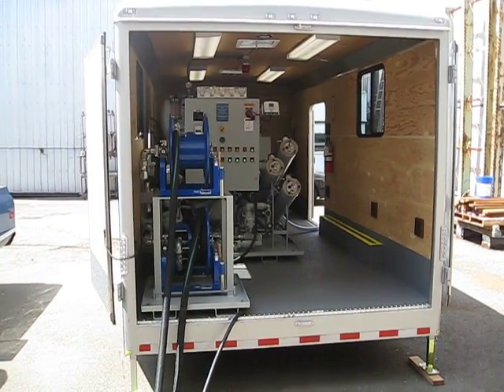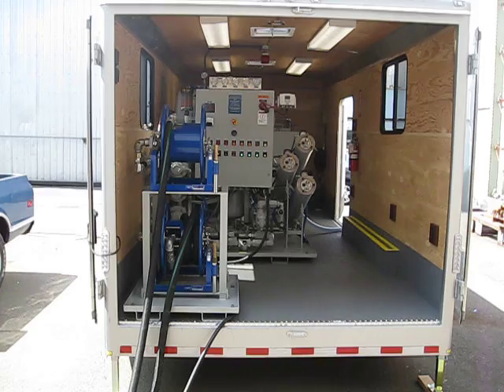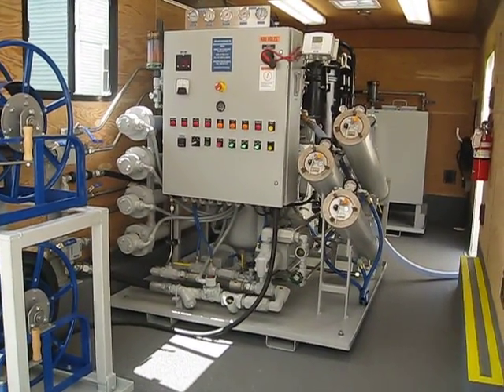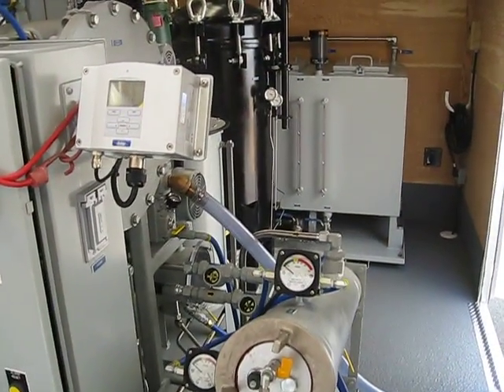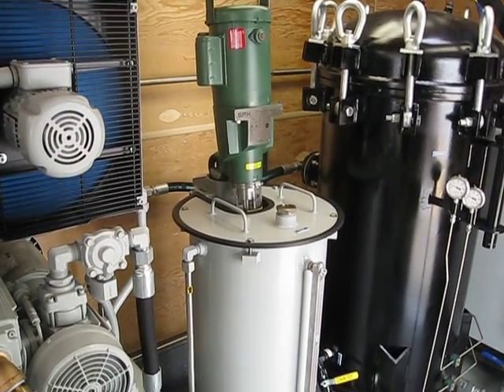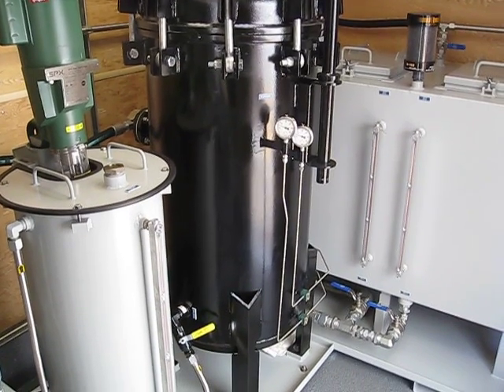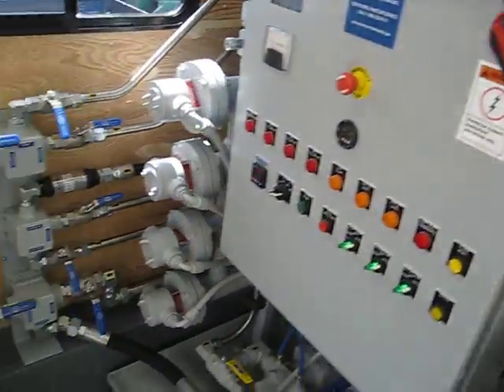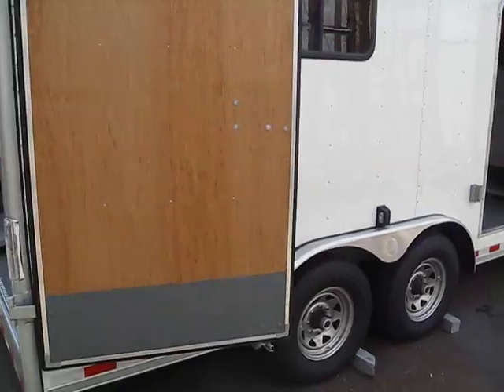Transformer Oil Degassing System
Mobile Oil Purification System by High Purity Northwest.

Contact High Purity Northwest for all oil purification systems with the following information

1544 NW Ballard Way
Seattle, WA 98107